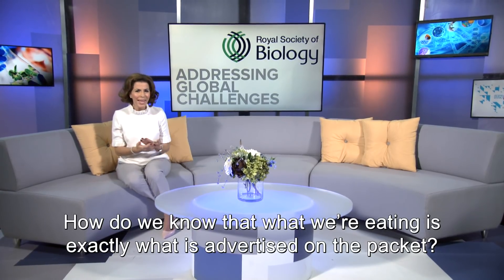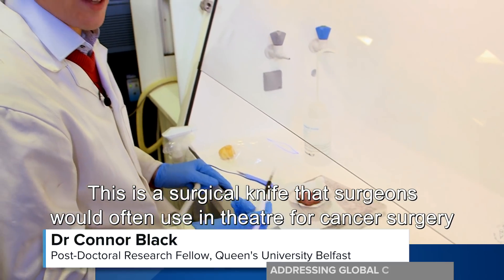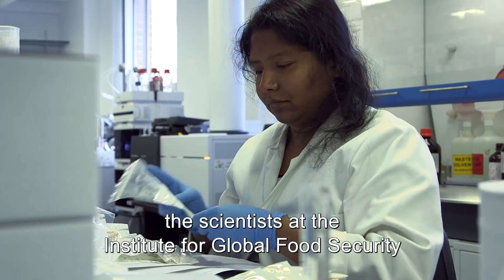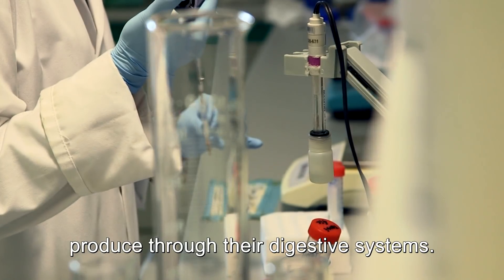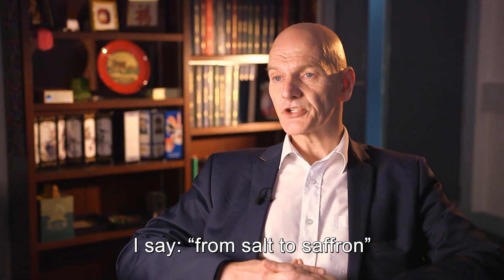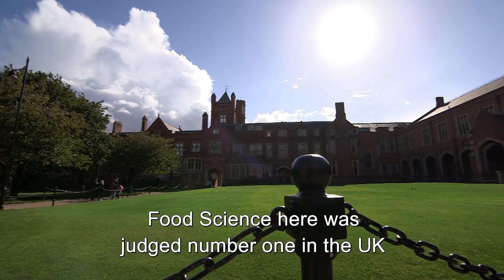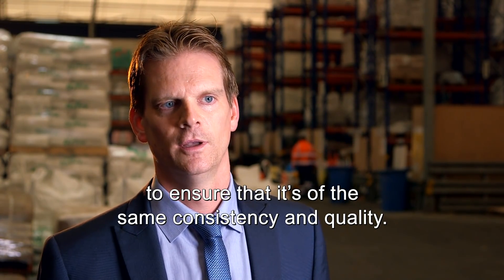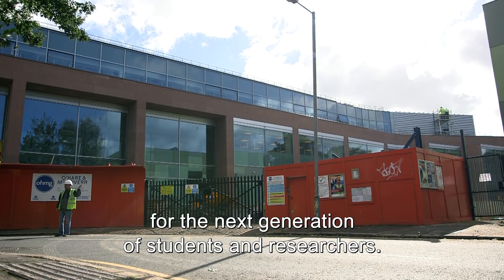Addressing Global Challenges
IGFS recently teamed up with the Royal Society of Biology and ITN Productions to produce one of a series of news and current affairs-style programmes from around the UK, exploring the breadth and depth of biosciences.